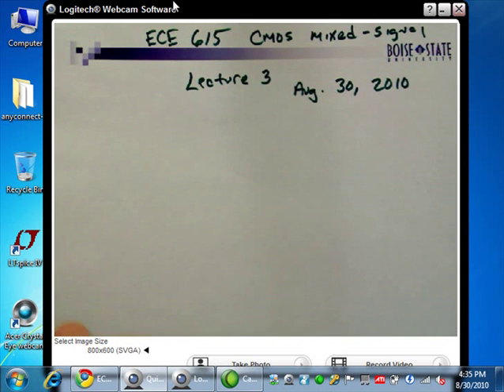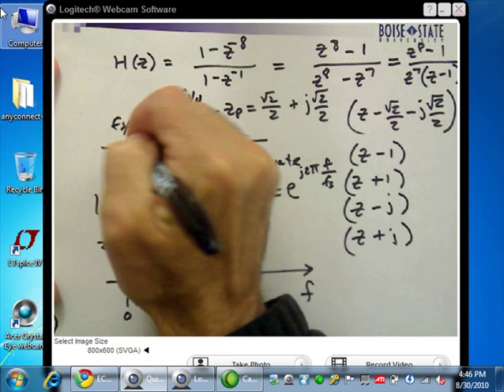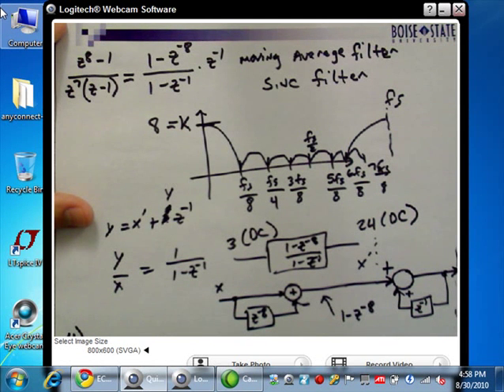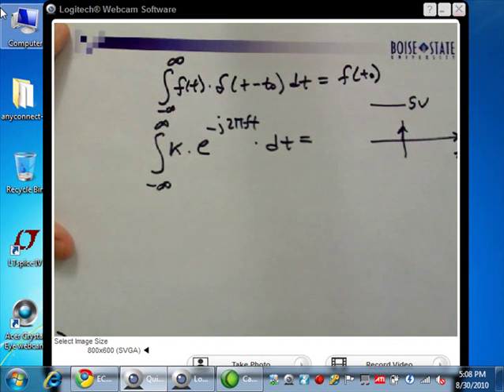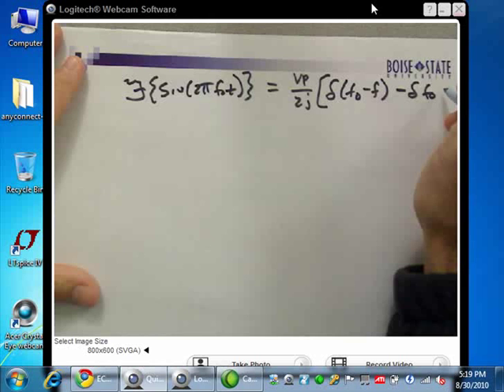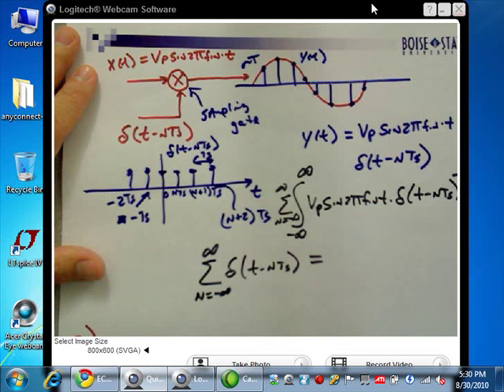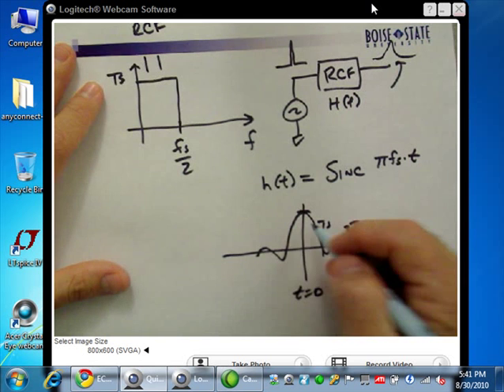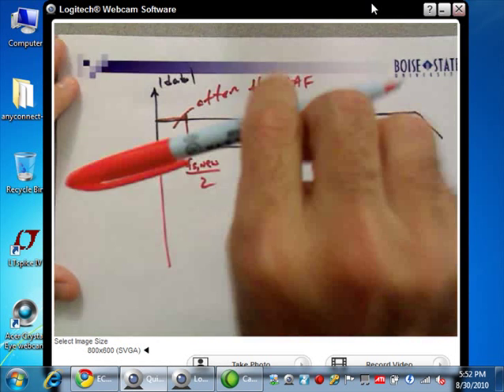MIX - Kuliah 03